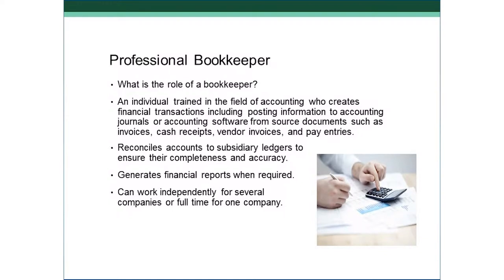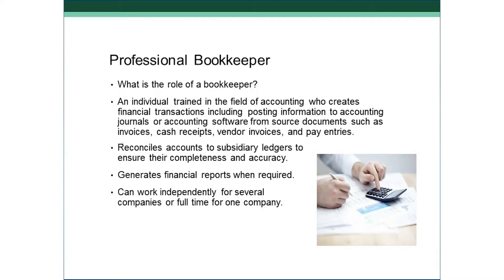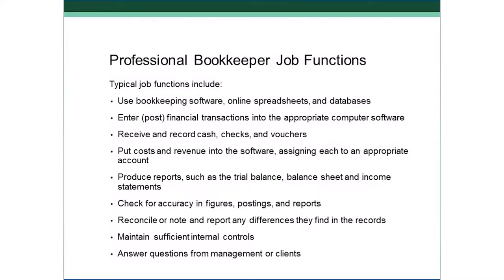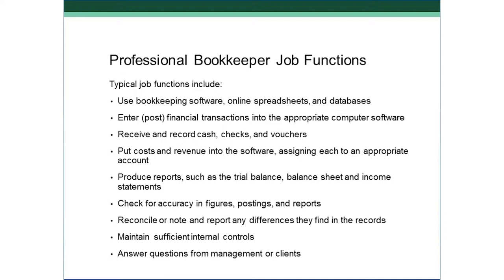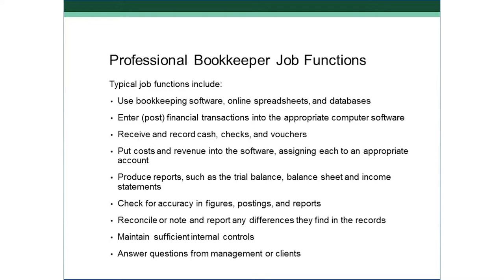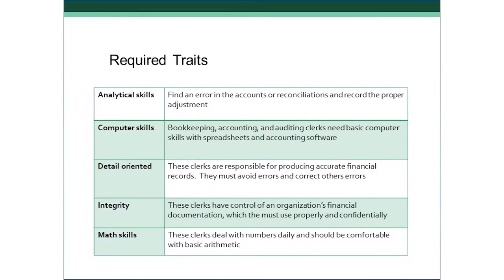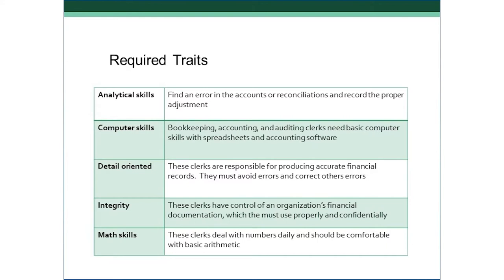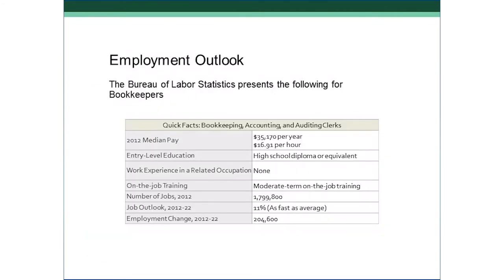An Introduction to Business Accounting - Complete Video Course | John Academy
An Introduction to Business Accounting - Complete Video Course is designed for the individuals who are planning to learn the nuts and bolts of Business Accounting.

This video course will teach you the basics of accounting. You will be able to learn about accounting equation, posting entries, creating basic financial statements and so on. You will also learn the ways of preparing an accurate trial balance.

So, what are you waiting for? Watch this incredible An Introduction to Business Accounting - Complete Video Course without delay.

Google Search Text:
introduction to business accounting pdf, introduction to business accounting, an introduction to business bookkeeping and accounting, introduction to business accounting.ppt, introduction to business accounting and ethics, accounting online course, online accounting lessons, online accounting degree, online accounting classes, small business accounting softwa, financial accounting standards, basic financial statements, balance sheet equation, fianancial accounting tutorial,